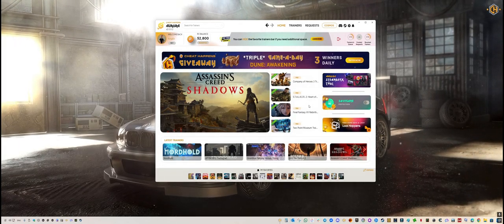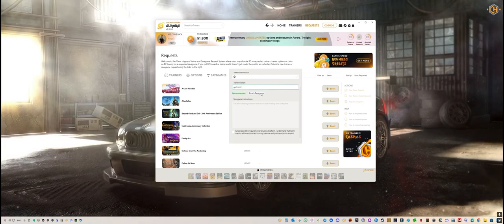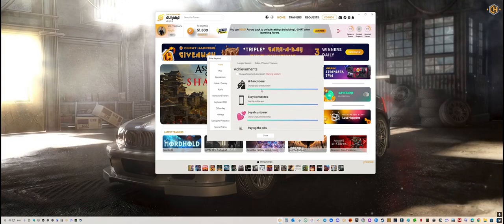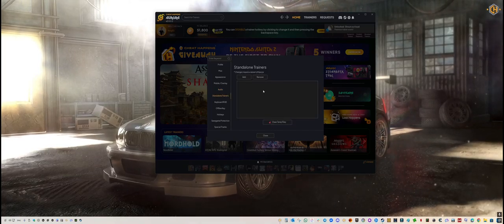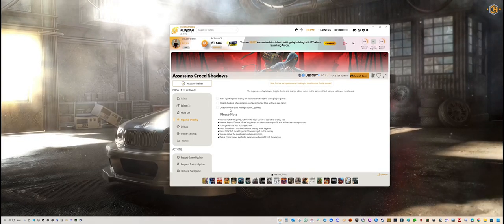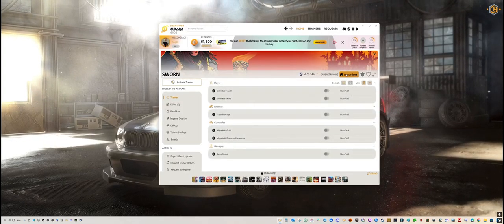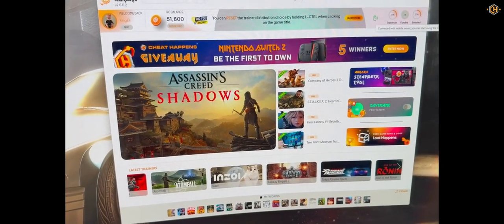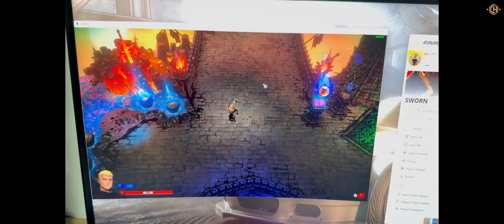How to Use Cheat Happens Aurora Trainers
Basic rundown of the Cheat Happens new All-in-One trainer software, Aurora, showcasing many of its best features and how to use them.